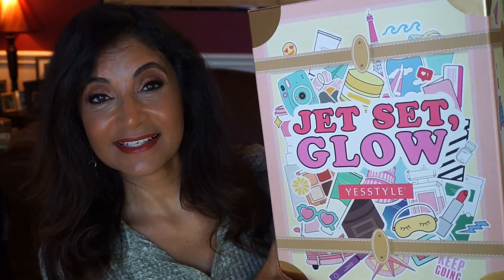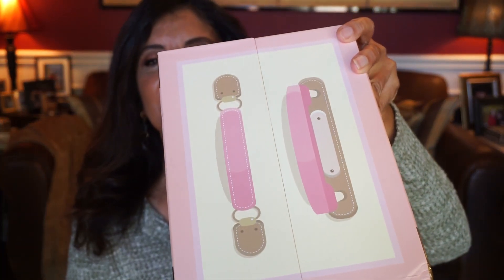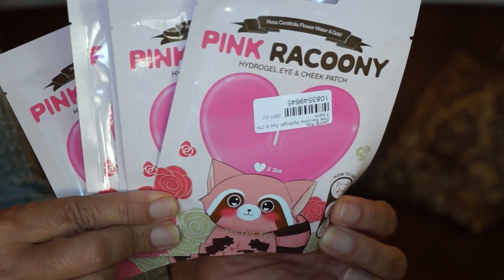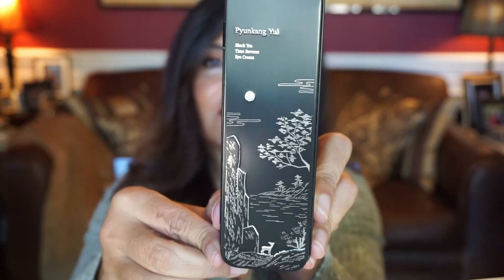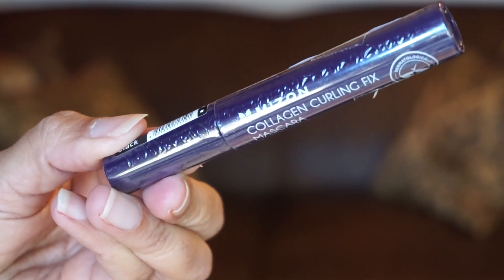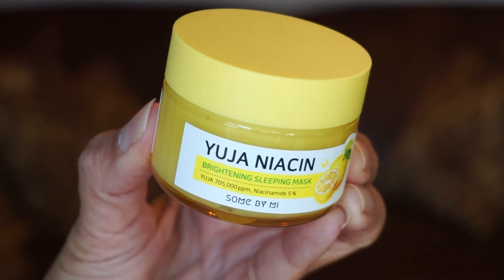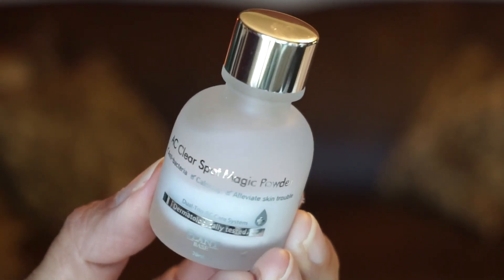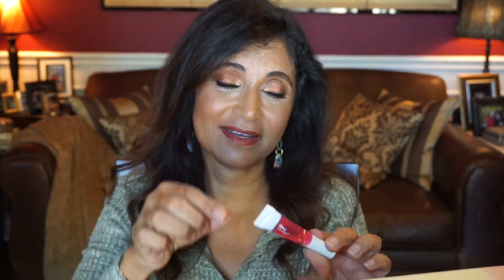YesStyle Advent Calendar Jet Set, Glow 2020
Hi everyone!
  Finally got my hands on this incredible Advent Calendar by YesStyle 2020!  Enjoy!

Time Stamps:
0:00 Intro
3:12 Unboxing

Makeup:
Hourglass Eyeshadow Primer
Charlotte Tilbury Desert Haze
Charlotte Tilbury Copper Charge
The Ordinary Rose Hip Seed Oil
VDL Lumilayer Cushion Primer
Good Molecules Silicone-Free Priming Moisturizer
Hourglass Concealer Sienna
NYX brow pencil Expresso
Mellow Cosmetics Eye liner
Guerlain L'Essential Foundation 4.5N and 5N
Lancome Monseiur Big Waterproof Mascara
CT Airbrush Bronzers 3
Pur Blush Palette (not available)
Hourglass lip gloss Solar